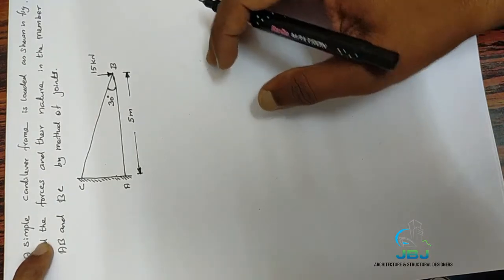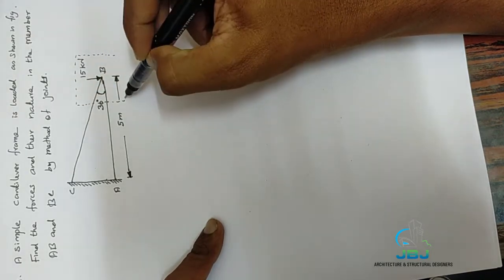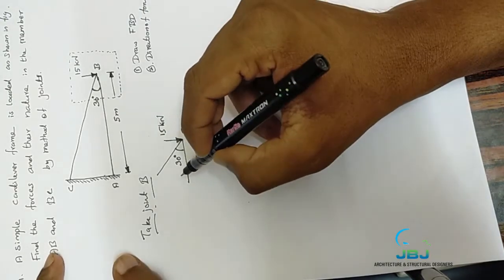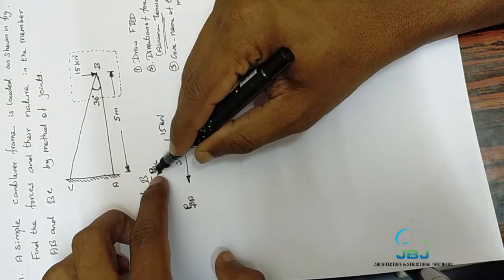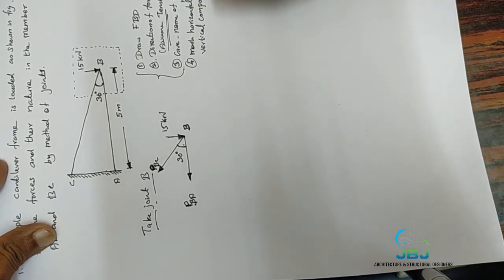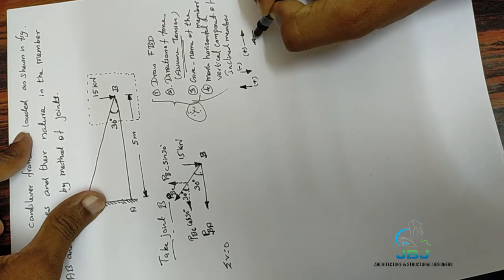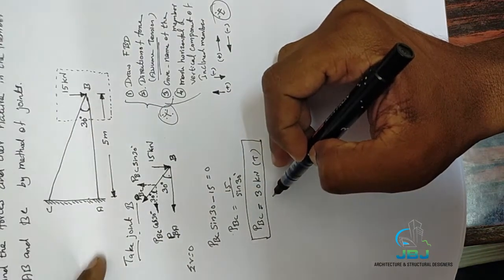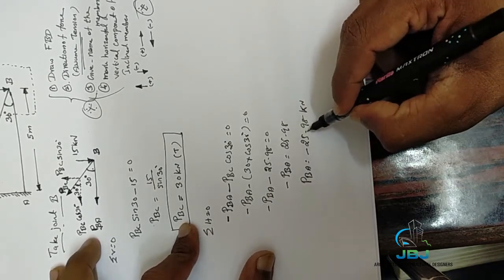MECHANICS OF STRUCTURE - I /UNIT 2.2